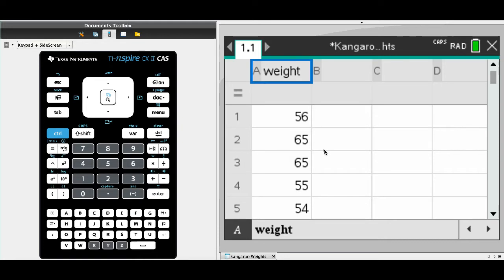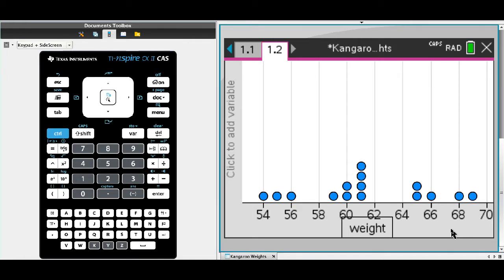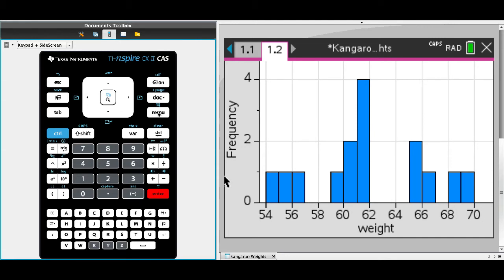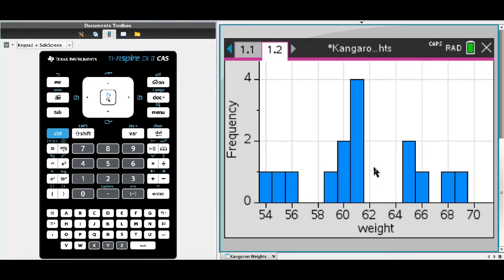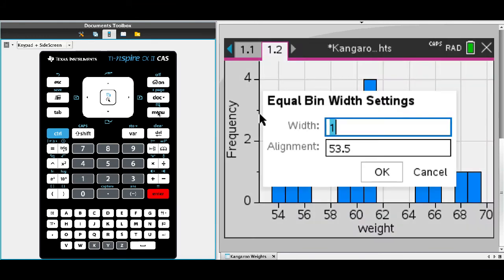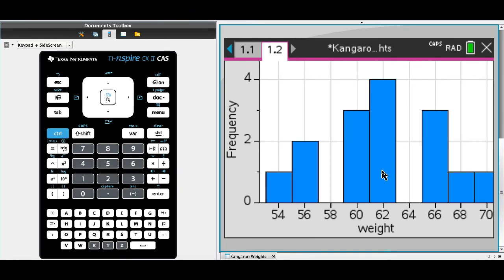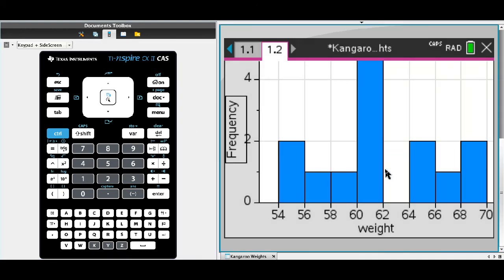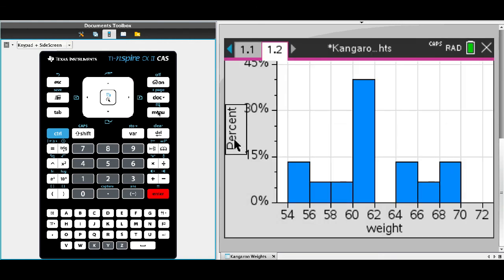General Mathematics Unit 2 Histograms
General Mathematics creating histograms with TI-Nspire CX calculator